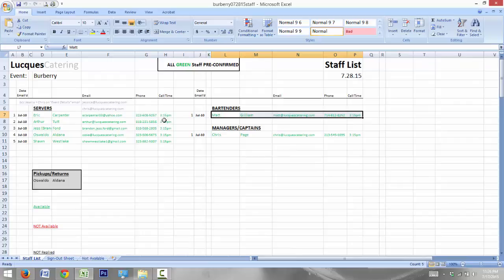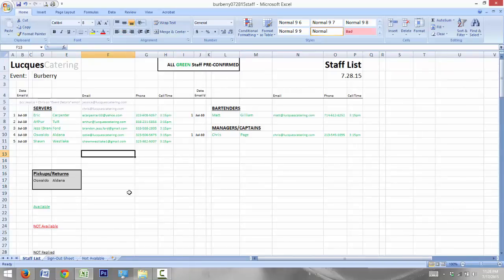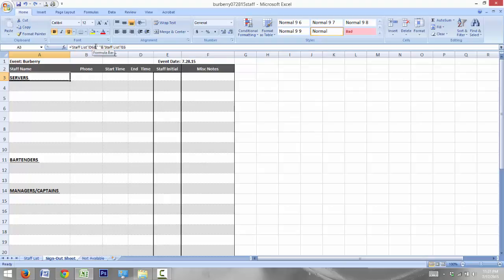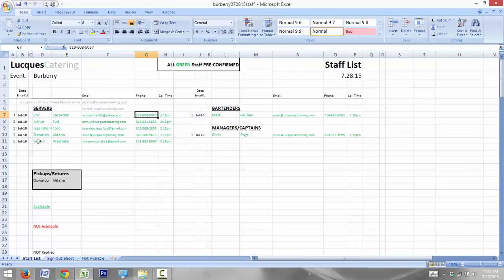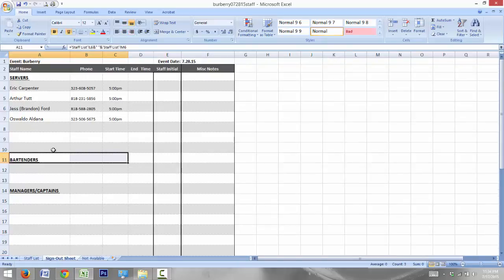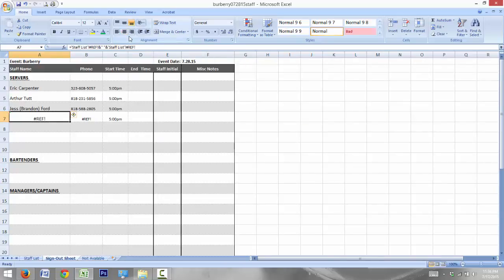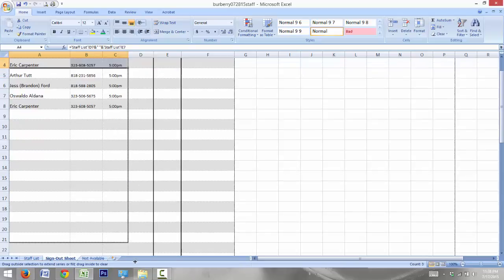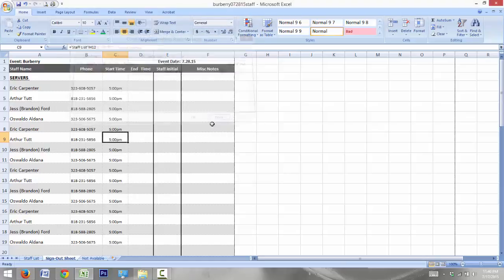STAFFING -- printing a staff list